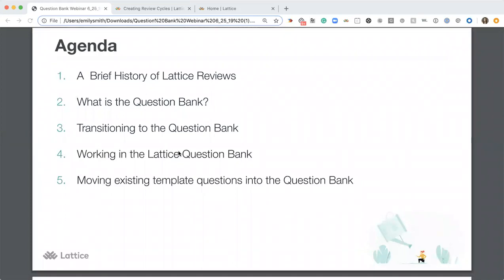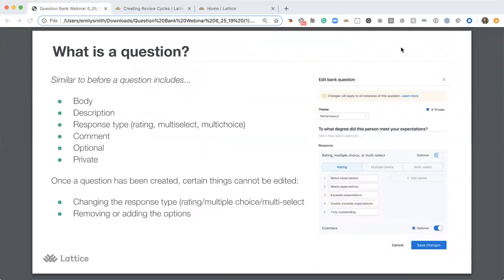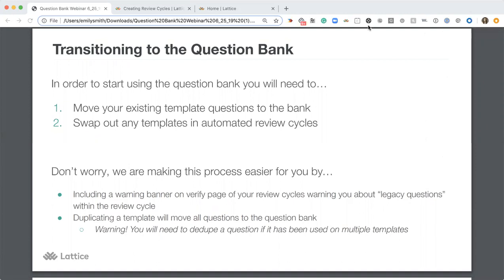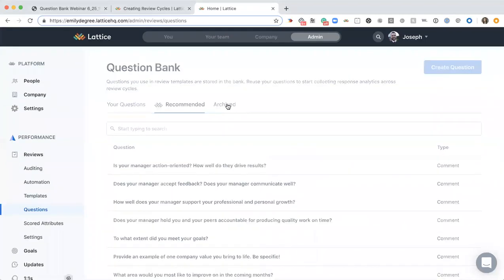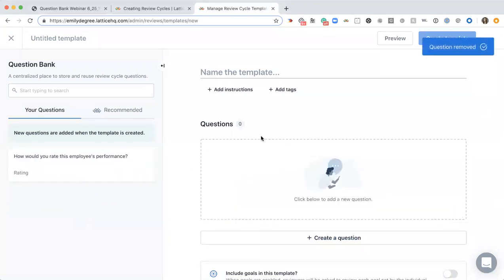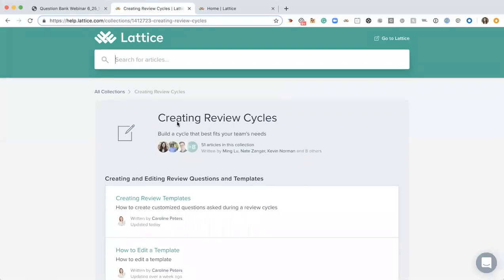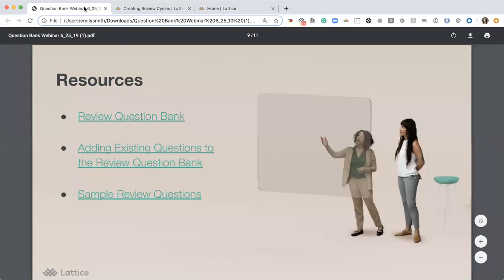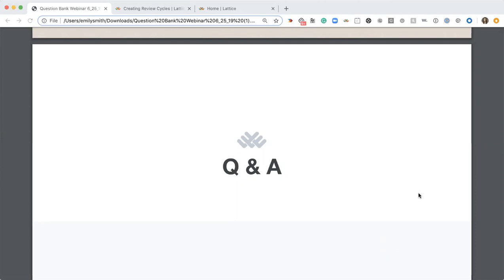Question Bank Webinar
In this webinar, we talk about how to use the Question Bank and how to transition your existing questions and templates into the Question Bank.